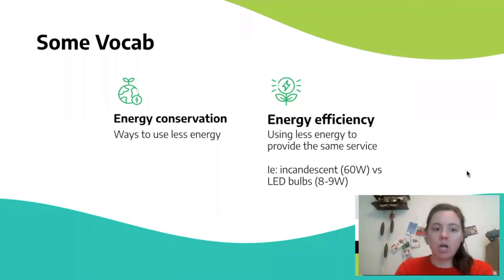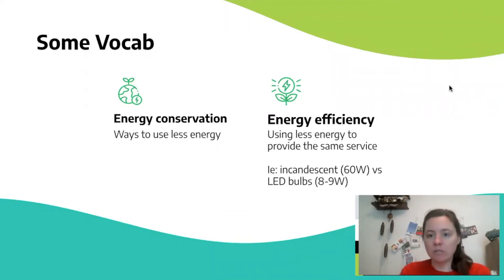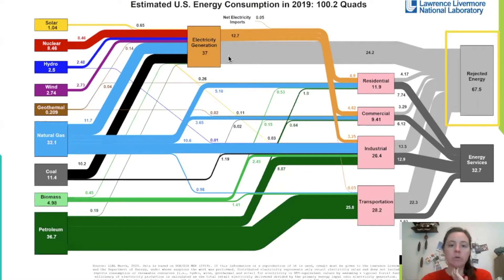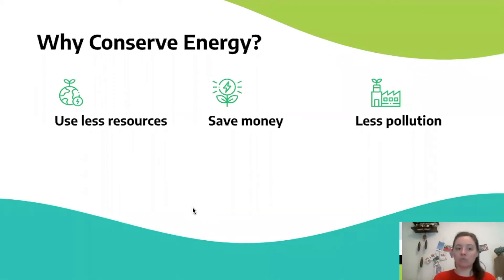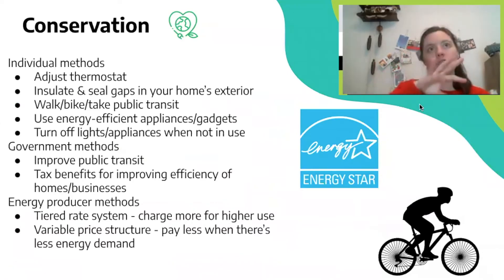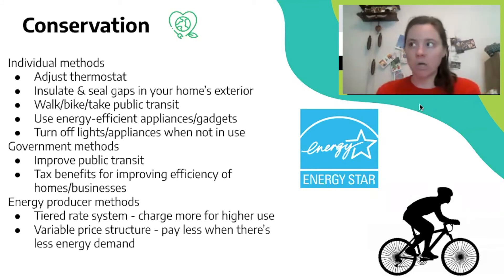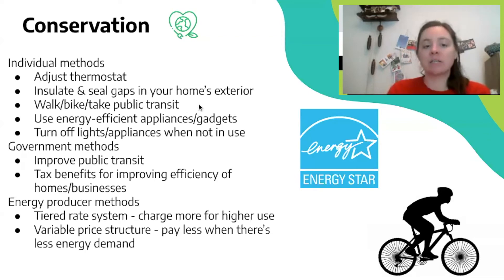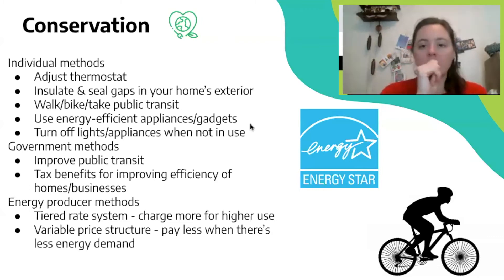Energy Conservation + Efficiency (EES)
Energy conservation & efficiency are important to ensure we can supply energy to all those who need it.